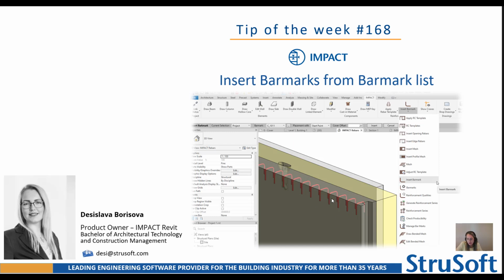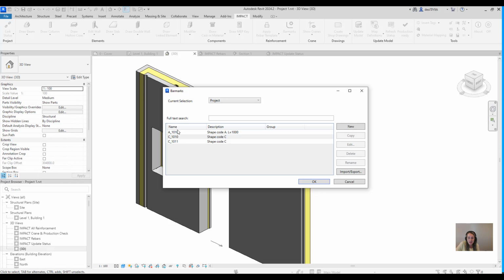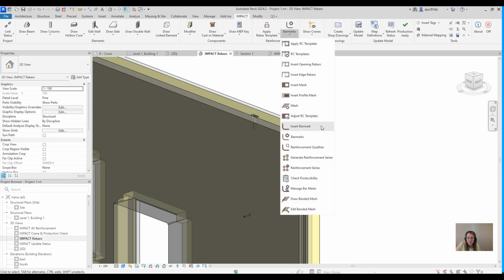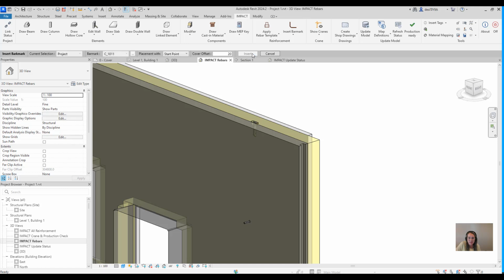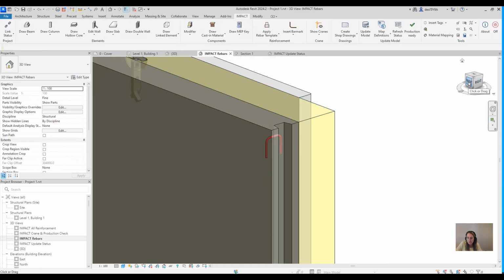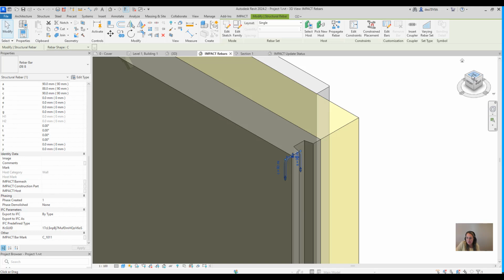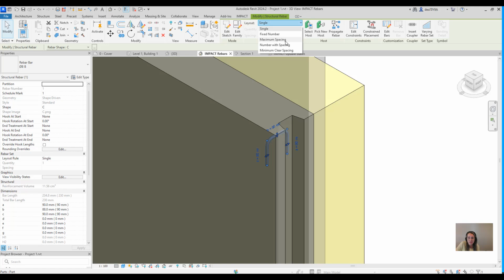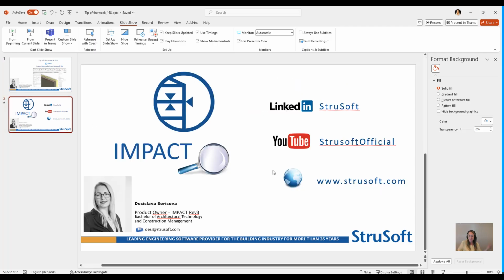IMPACT Tip of the Week #168 - Inserting Bars from barmark list "IMPACT for Revit"